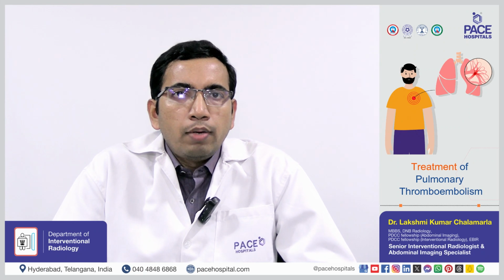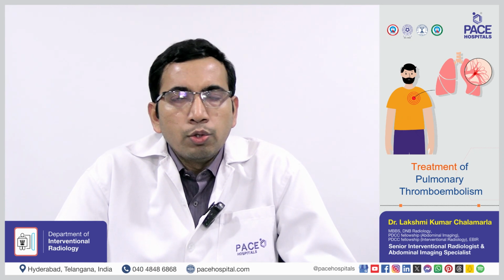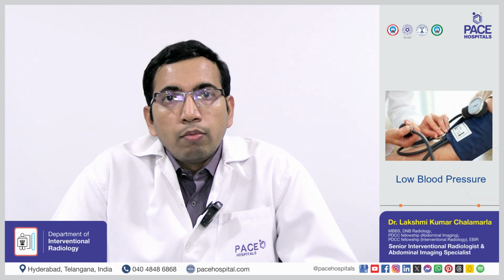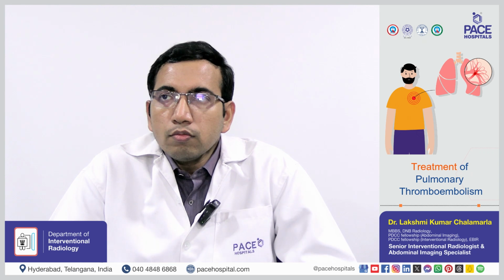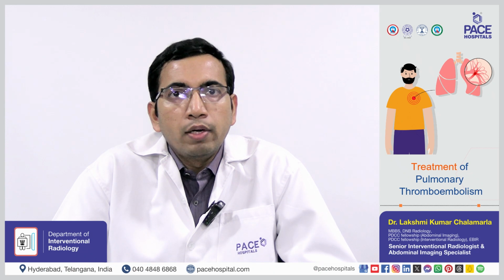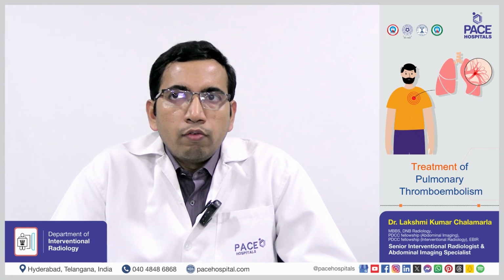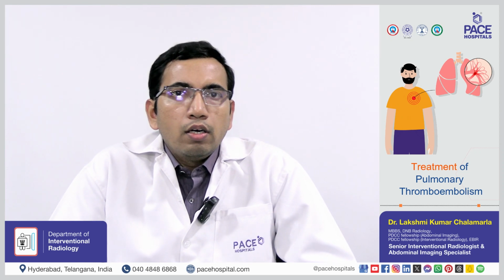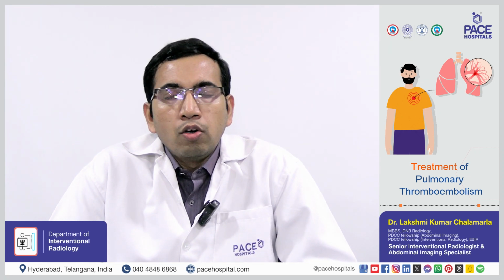Treatment of Pulmonary Thromboembolism | What is the Treatment of Pulmonary Thromboembolism?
Also Know:  best treatment for Pulmonary Thromboembolism | What is the Treatment of Pulmonary Thromboembolism? | What is the best treatment for Pulmonary Thromboembolism?

🤔 What is Pulmonary Embolism (PE)?

Pulmonary thromboembolism or pulmonary embolism (PE) is a serious medical condition that occurs when a blood clot (thrombus) travels from another part of the body to the lungs and blocks blood flow in one or more pulmonary arteries. Blood clots (thrombus) can form in the legs, arms, or other parts of the body, but they most often form in the deep veins of the legs.

✅ Pulmonary Embolism (PE) Diagnosis and Treatment

A pulmonary embolism (PE) is a blockage of one of the pulmonary arteries in the lungs. These arteries carry blood from the heart to the lungs. When a blood clot travels to one of these arteries and blocks blood flow, it can cause serious problems, including shortness of breath, chest pain, and even death. Some of the diagnostic test and treatments to precisely rule out the symptoms and prevent the further complications are:

👉 Diagnosis of pulmonary embolism includes:
🔷 CT pulmonary angiography (CTPA)
🔷 Pulmonary ventilation/perfusion (V/Q)
🔷 D-dimer blood test
🔷 Echocardiogram
🔷 Arterial blood gas (ABG) test

👉 Treatments of pulmonary embolism include:
🔷 Anticoagulants
🔷 Thrombolytics
🔷 Catheter-directed therapies
🔷 Surgery

Dr. Lakshmi Kumar Chalamarla | Senior Interventional Radiologist and Abdominal Imaging Specialist at PACE Hospitals